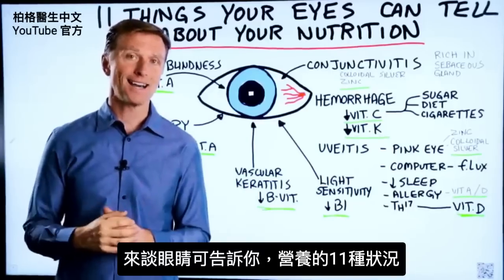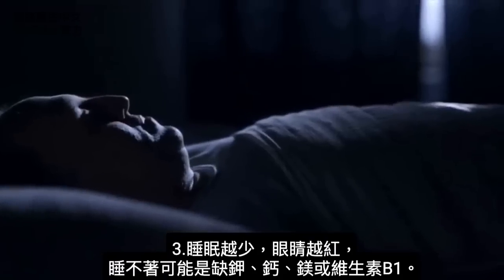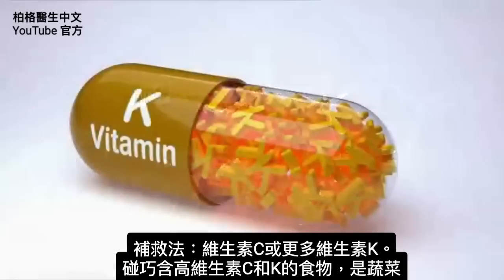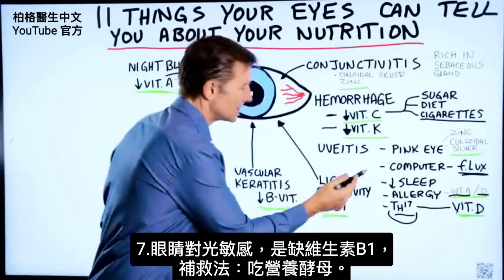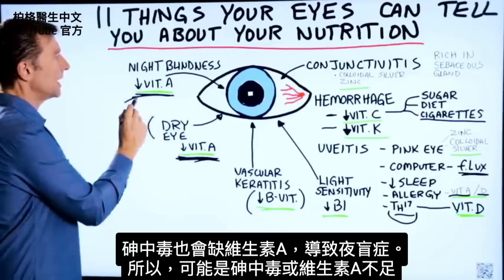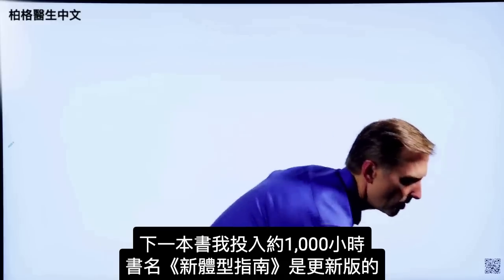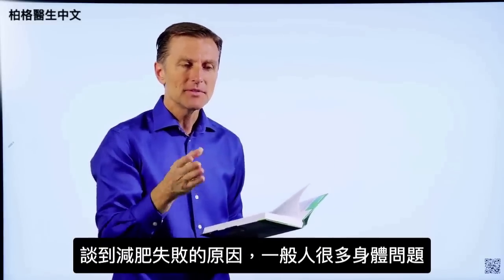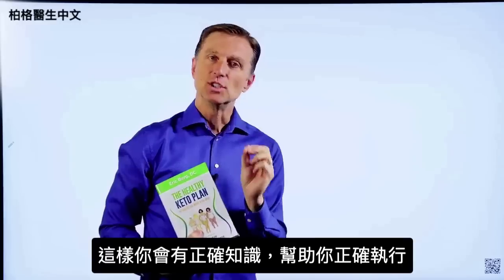(眼睛6)眼睛症狀,告訴你營養不良的11種狀況,自然療法,柏格醫生 Dr Berg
時間標示：
0:00 眼睛告訴你營養狀況的11件事。
0:13 眼睛發炎
2:13 眼睛出血
3:30 眼睛對光敏感
3:40 血管性角膜炎
3:55 乾眼症
4:32 夜盲症

柏格醫生 dr berg 談眼睛告訴你，營養 不良11種狀況
1.結膜炎，是眼睛外部發炎。可能是病毒(如紅眼症)。
補救法：滴膠體銀colloidal silver和服用鋅。

2.整天看電腦，眼睛受藍光刺激而發炎。
補救法：下載 f.lux的免費應用程序，可濾除藍光。

3.睡眠越少，眼睛越紅。睡不著，可能是缺鉀、鈣、鎂或維生素B1。

4.過敏會讓眼睛發紅。
補救法：維生素A和D有助解決這個問題。鱈魚肝油是維生素A和D的良好來源。

5.眼睛有過多的某種T細胞(T輔助細胞17)，會發生免疫紊亂。
補救法：維生素D。

6.眼睛出血。
補救法：更多維生素C或K。蔬菜中這兩種維生素的含量都很高。

7.眼睛對光敏感，是缺維生素B1。
補救法：營養酵母是維生素B1重要來源。

8.血管性角膜炎，是眼睛發炎。
補救法：維生素B群，很有效。 可吃營養酵母粉。

9.乾眼症是缺維生素A的典型症狀。
補救法：高脂魚、蛋黃、奶油、乳酪和鱈魚肝油是維生素A良好來源。

10.有吃補Ａ食物，但眼睛仍然乾澀，則可能是膽汁不足。
補救法：純膽鹽(柏格醫生膽囊配方)，有幫助。

11.夜盲症，可能是低維生素A。
補救法：補維生素A。

艾瑞克柏格(Dr Eric Berg)醫生介紹：
56歲，脊椎醫生， 他是弗吉尼亞州、加利福尼亞州和路易斯安那州的3州脊椎科醫生，￼執照一直維持有效。他是全球知名的健康生酮飲食和斷食專家，也是《新體型指南》和KB Publishing出版書作者。